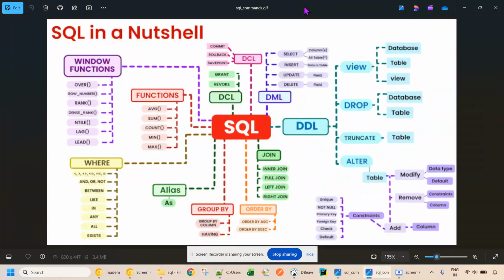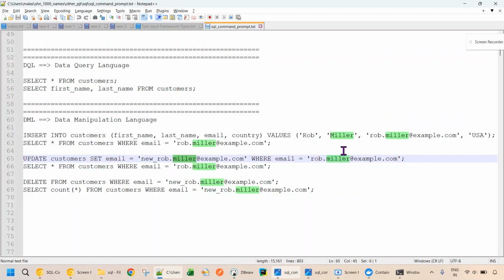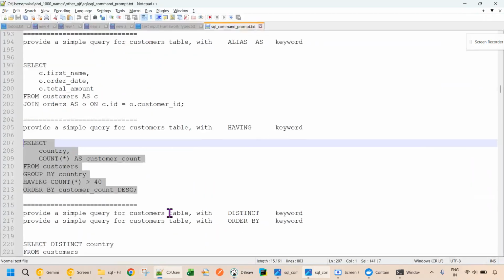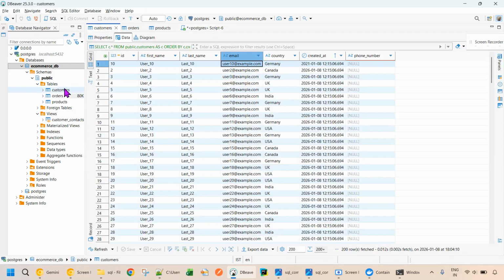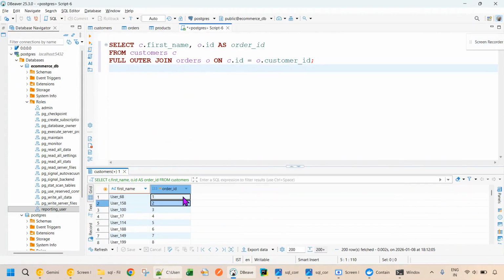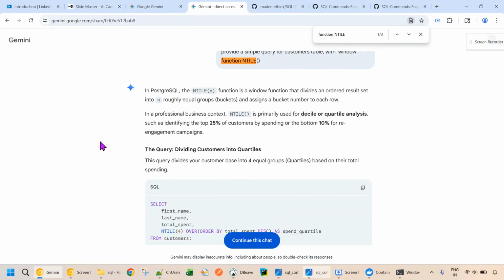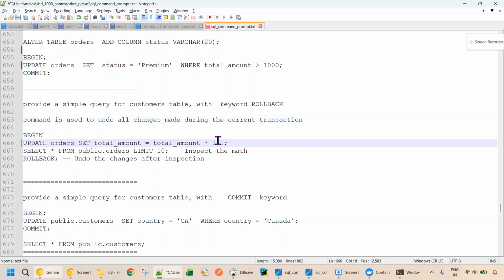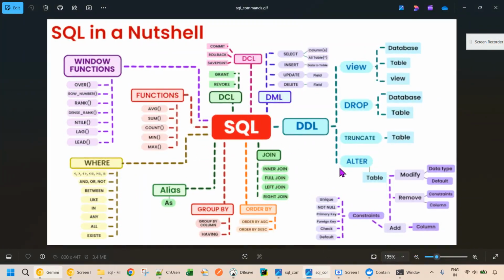The Only SQL Guide You Need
Master the language of data with this SQL Commands Encyclopaedia. From foundational SELECT statements to complex window functions and performance tuning, we simplify the path from beginner to advanced. Elevate your data engineering skills and write optimized queries with confidence!